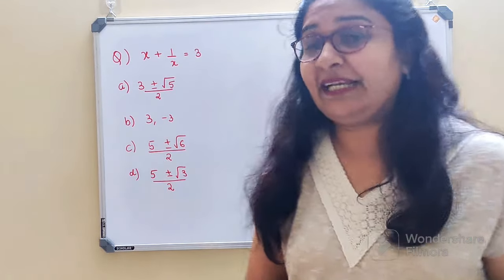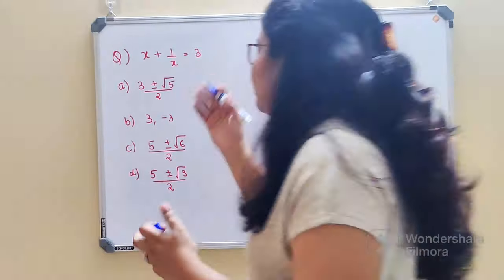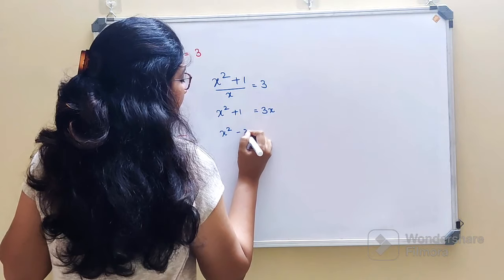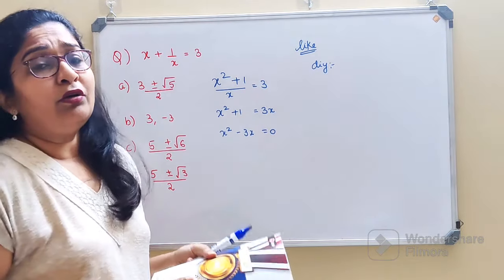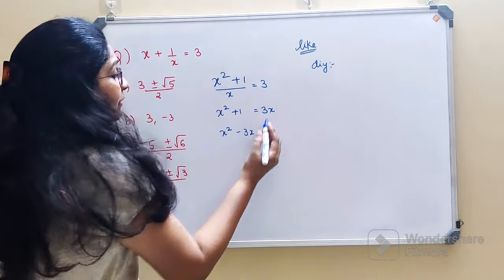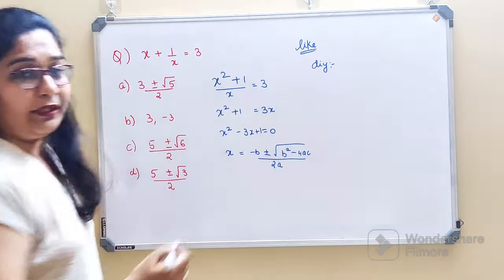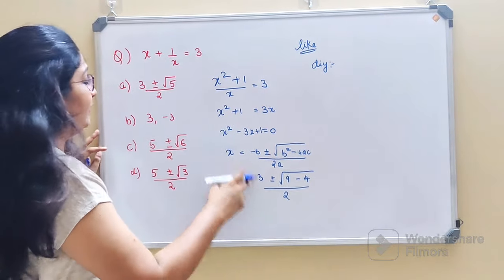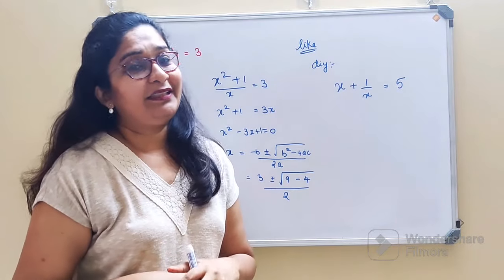A simple trick to solve this Difficult Question | Class 10 Math Olympiad Preparation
A GENIUS trick to solve this Olympiad question in seconds!

The link to the OLYMPIAD BOOK mentioned in the video